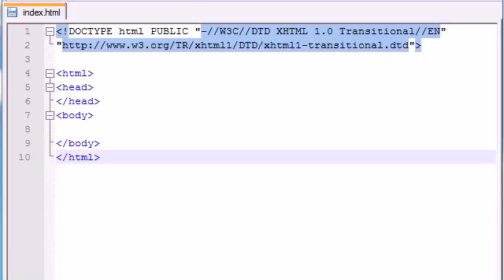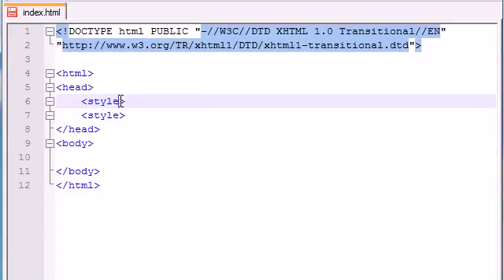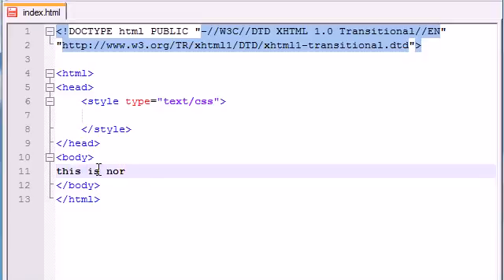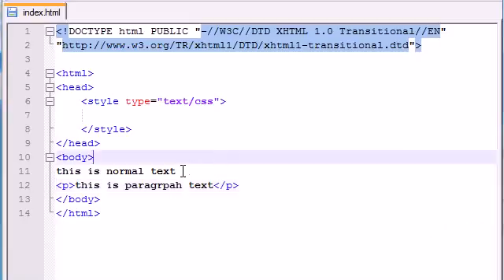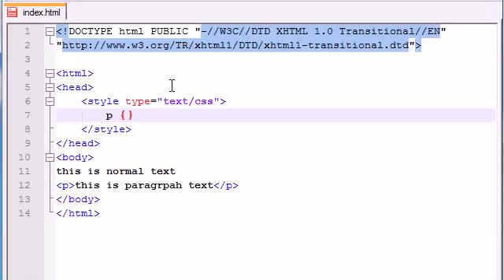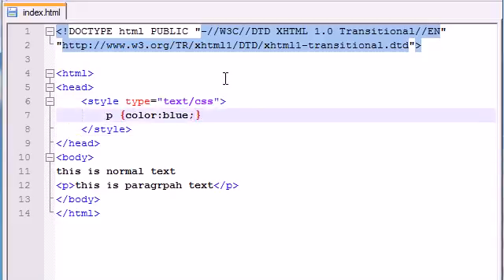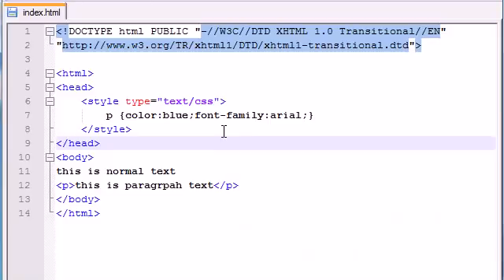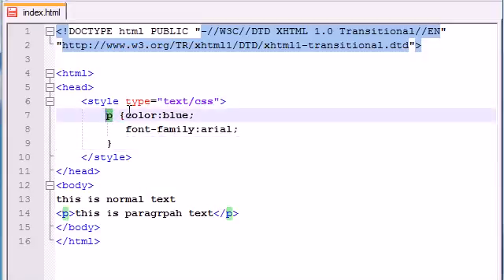XHTML and CSS Tutorial 16 Intro to CSS YouTube 360p